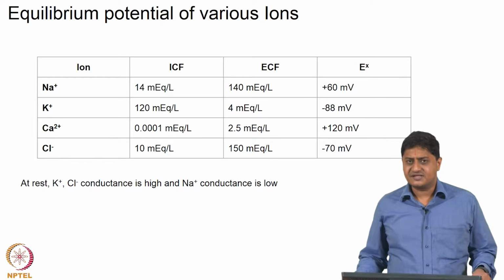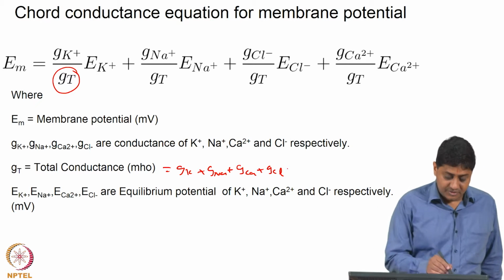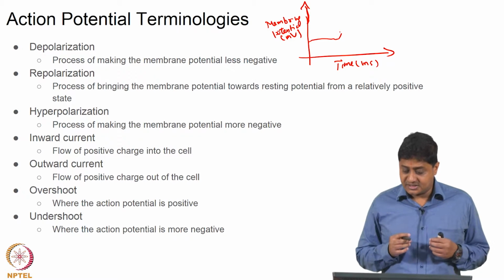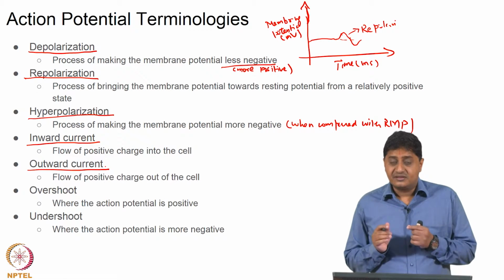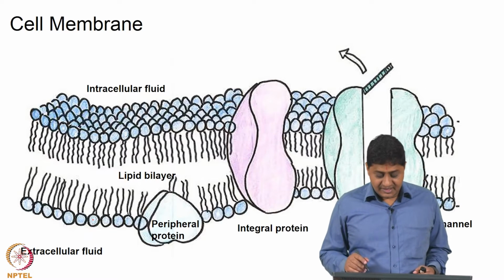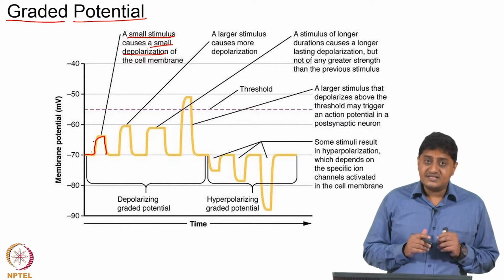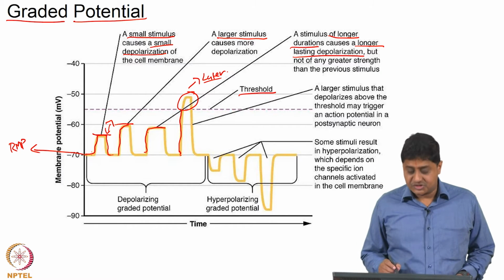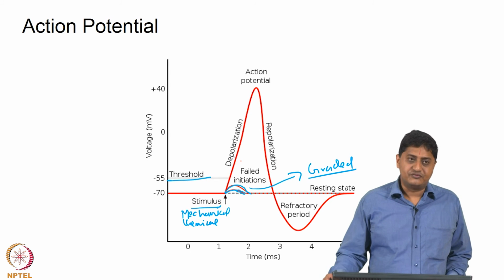Action Potential - Part 1